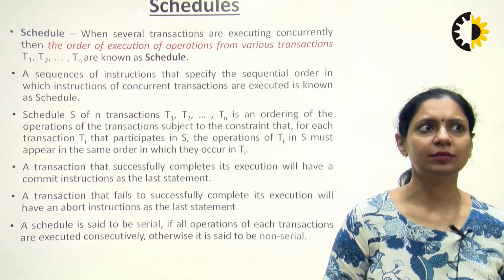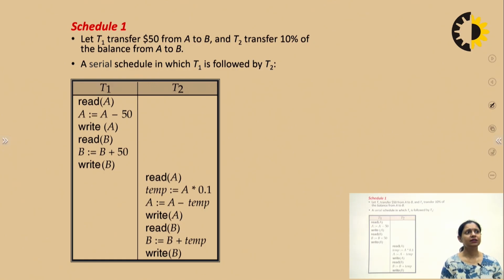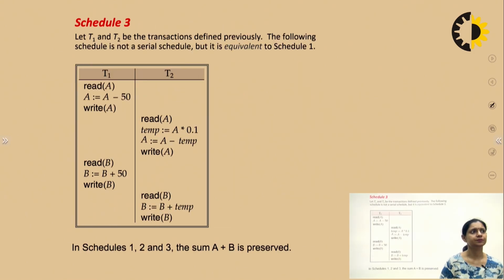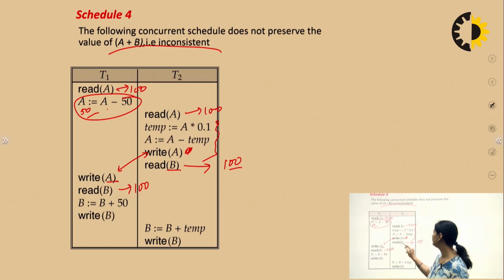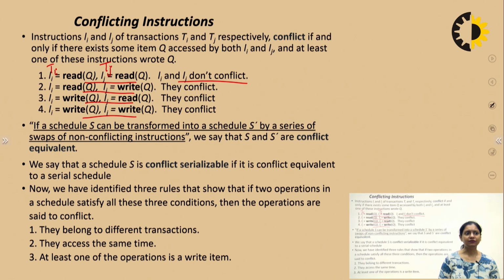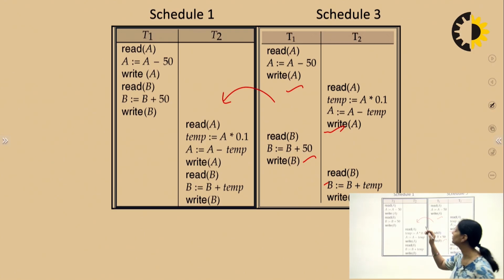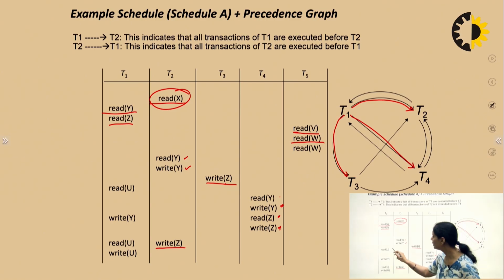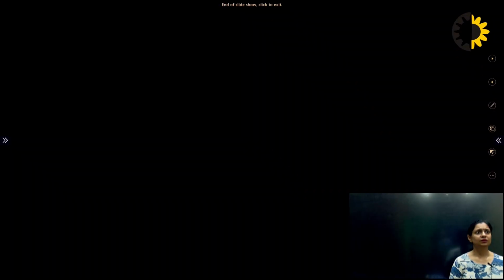SERIALIZABILITY IN DBMS | DATABASE MANAGEMENT SYSTEM | LECTURE 04 BY MS. SHRUTI JAIN | AKGEC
This lecture covers the important concepts of Serializability, Serial Schedules, Non-Serial Schedules, Conflict Serializability, View Serializability, and Transaction Schedules. These concepts are essential for understanding transaction management and concurrency in DBMS.

Topics Covered:
Serializability in DBMS
Serial and Non-Serial Schedules
Transaction Schedules
Conflict Serializability
View Serializability
Precedence Graph
Importance of Serializability
Serializability in Transaction Management
DBMS exam-oriented concepts

This lecture is useful for B.Tech, MCA, BCA and Computer Science students preparing for university examinations, semester exams, assignments, and competitive examinations.